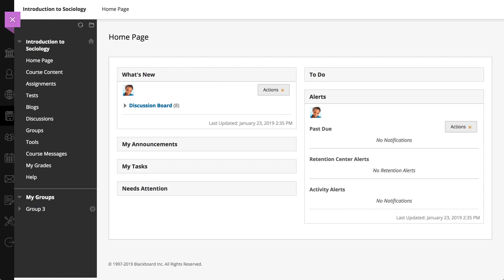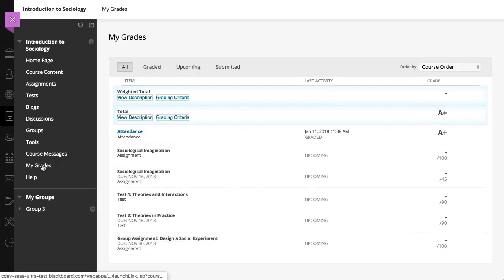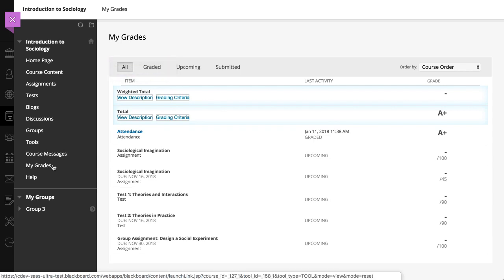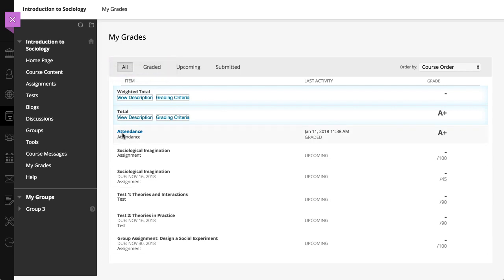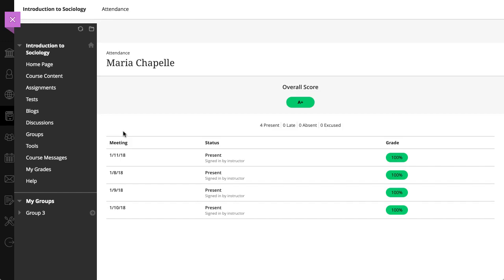Check Attendance Grades in Blackboard Original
If your instructor has assigned attendance grades, you can view your overall attendance grade and detailed records.

Transcript:
If your instructor has assigned attendance grades, you can view your overall attendance grade and detailed records. Let’s take a look.
To view your overall attendance grade for the course you're in, select the My Grades link on the course menu or on the Tools page. Your attendance grade appears on the All and Graded tabs.
Select the Attendance link to view the details of each course meeting. You can view a summary and easily see how many class meetings you've missed.